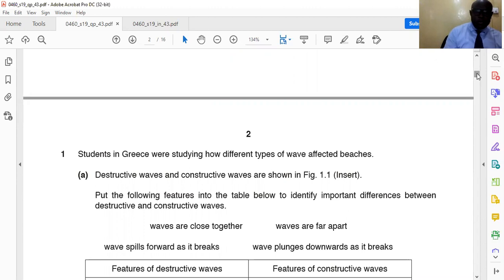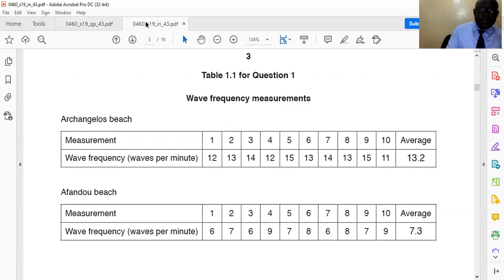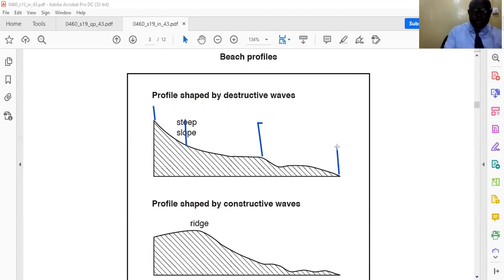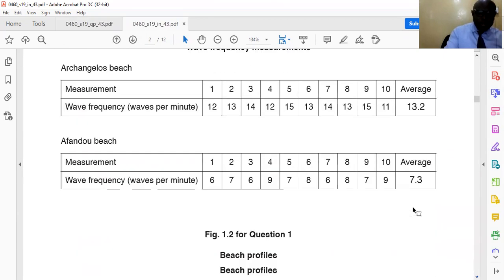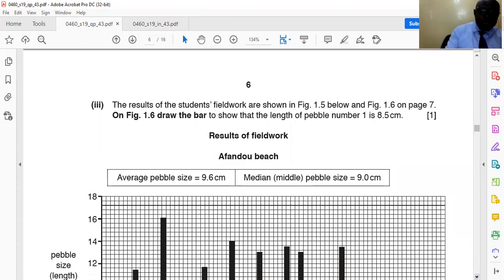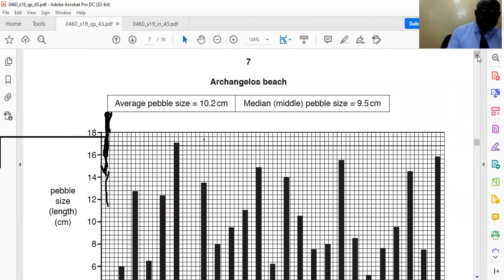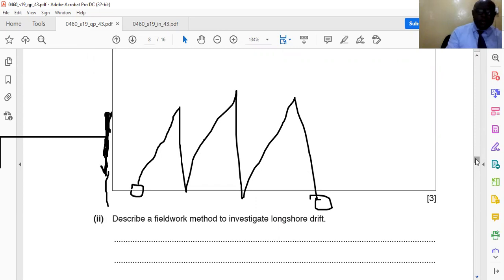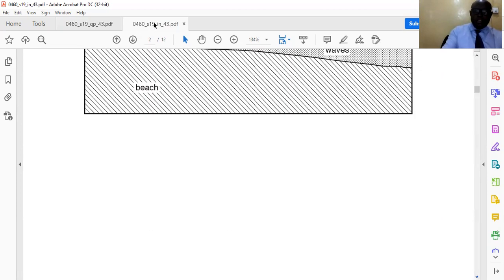revision paper 4 IGCSE Geography